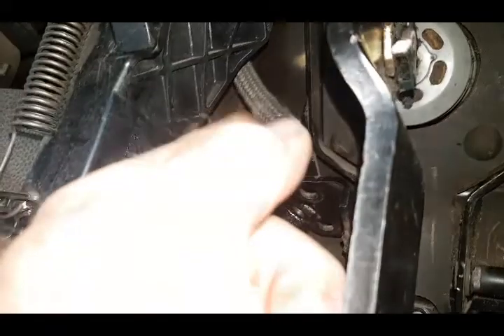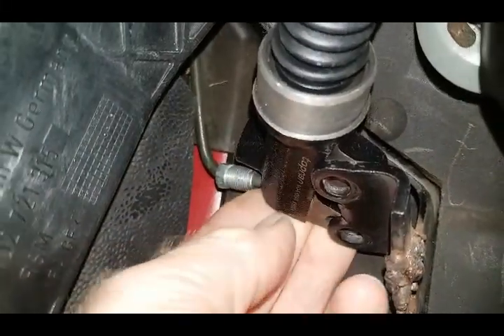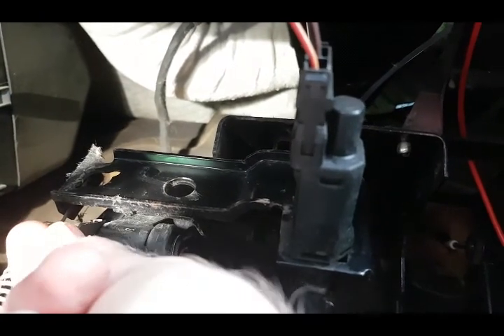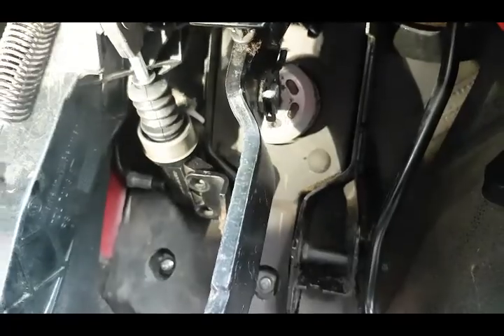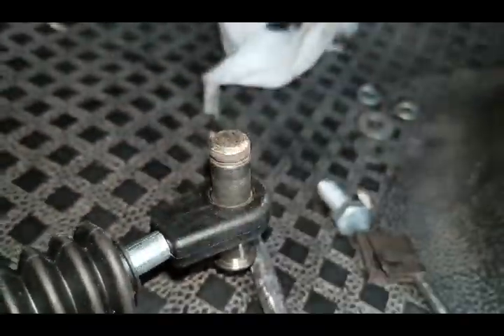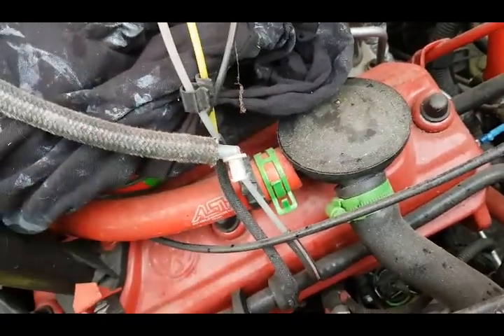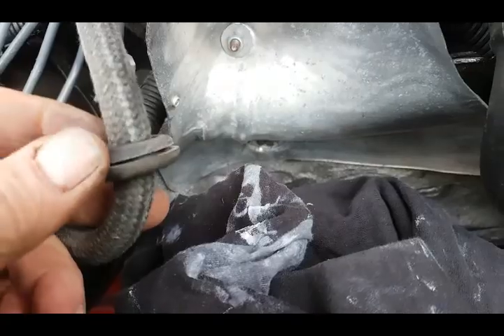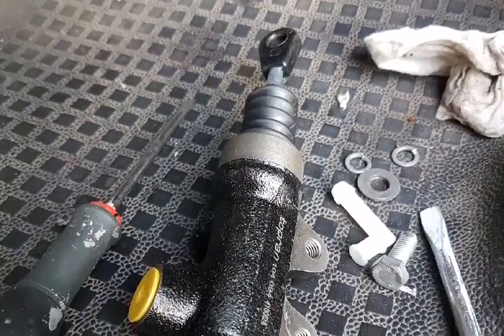vw t4 clutch master fitting guide🔥💚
a short guide on installation of clutch master cylinder,once you have finished the install you will require a gunston ezibleed pressure kit to bleed the clutch to the slave cylinder on top of gearbox.